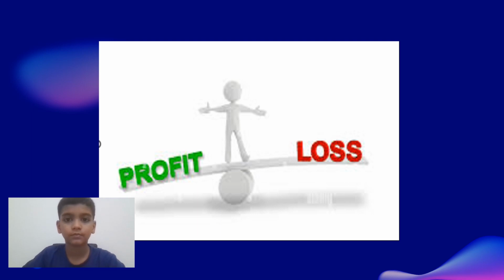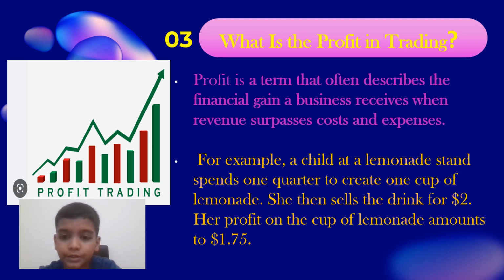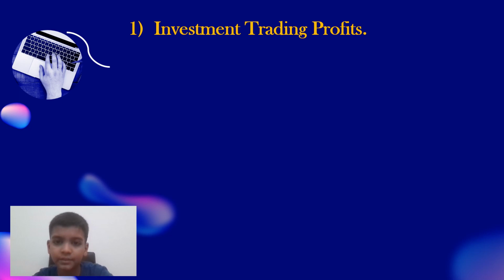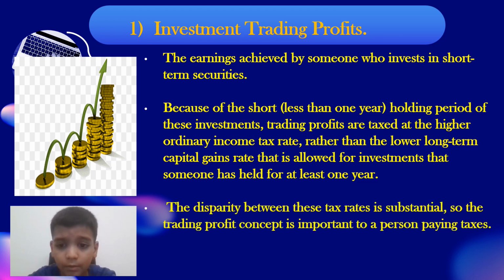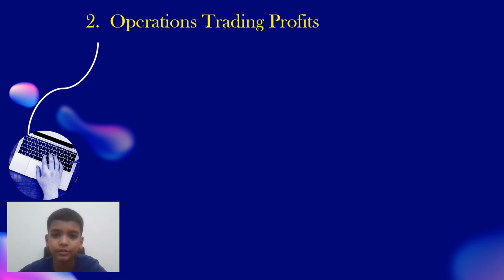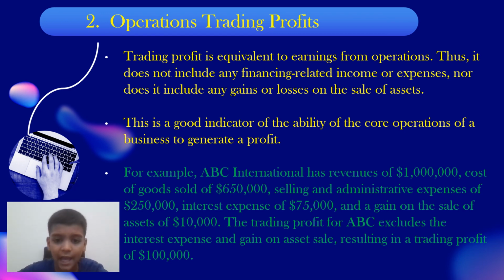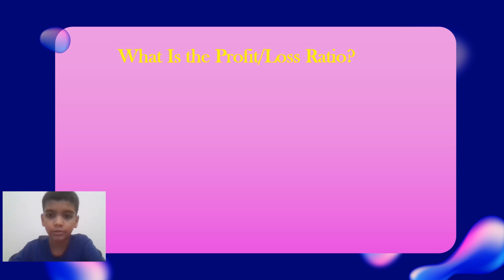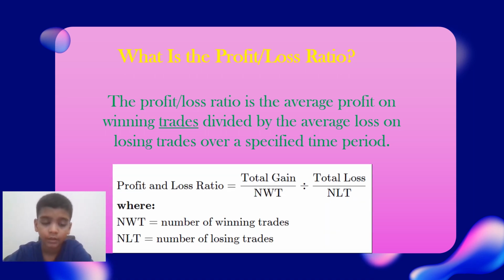Trading Profit And Loss Account for Beginners | Business | power point # YouTube channel .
Concept of profit and loss in Trade II Business and Finance II Power point presentation  2023#youtubechannel  .